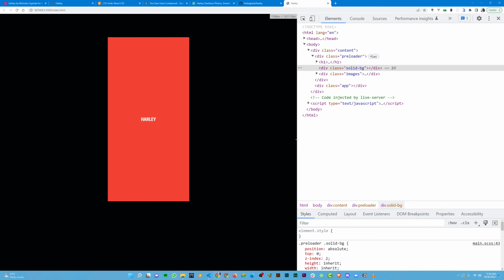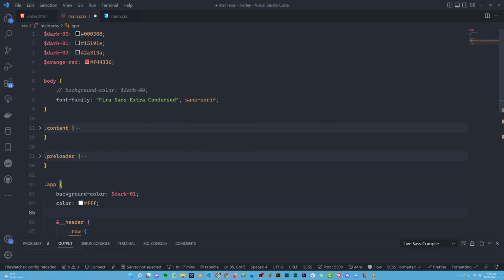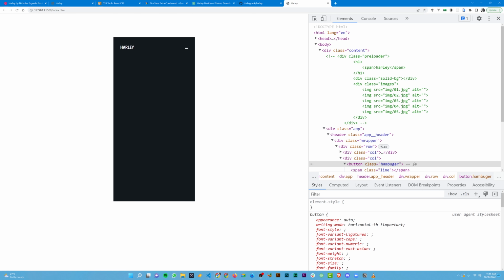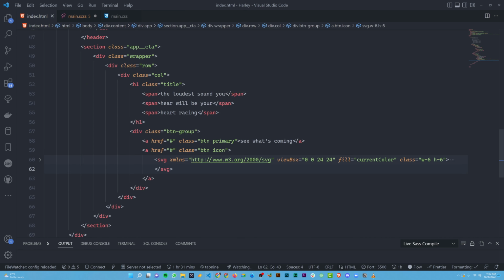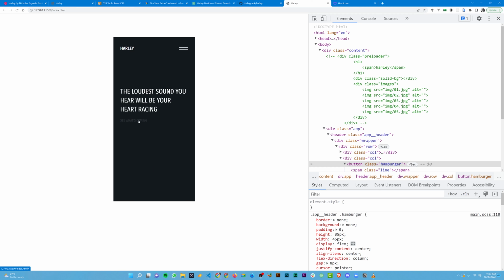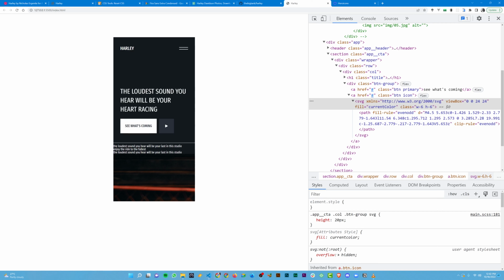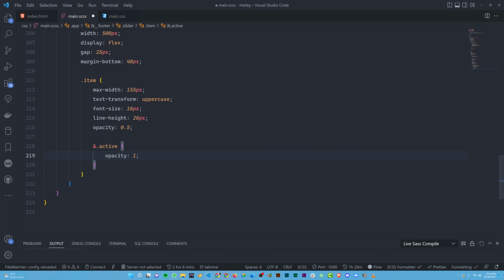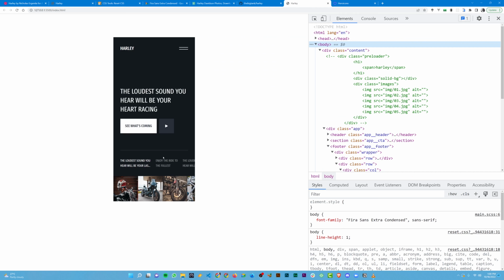Harley UI HTML / SCSS / GSAP Animation Tutorial - Part 2